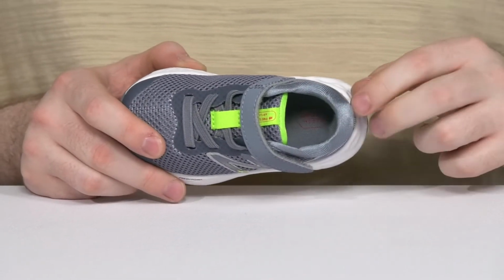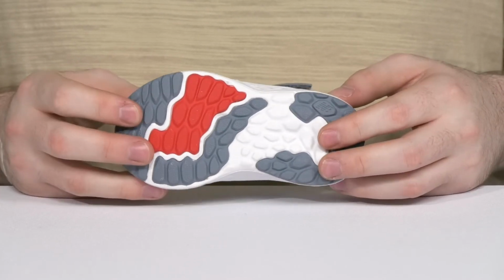New Balance Kids Fresh Foam Arishi v4 Bungee Lace with Hook-and-Loop Top Strap (Infa... SKU: 9722355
The New Balance® Kids Fresh Foam Arishi v4 Bungee Lace with Hook-and-Loop Top Strap is an athletic pair of shoes which kids can wear anywhere.
Textile and synthetic upper.
Padded midsole features ABZORB® technology to provide added support.
Bungee lace with hook-and-strap closure.
Round toe.
Brand logo on tongue.
Cushioned Fresh Foam™ performance insole lends exceptional support and stability with a lightweight feel.
Supportive EVA midsole lends exceptional stability for long-lasting wear.
FuelCore NITREL™ midsole provides excellent underfoot support and shock absorption.
Non-marking synthetic rubber outsole provides stability and grip.
Imported.

Product measurements were taken using size 5 Toddler, width M. Please note that measurements may vary by size.